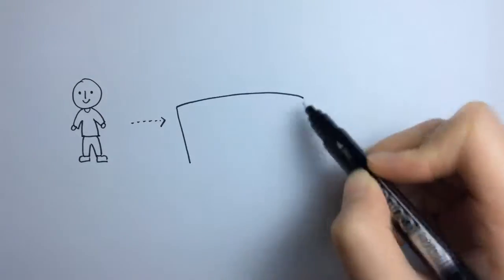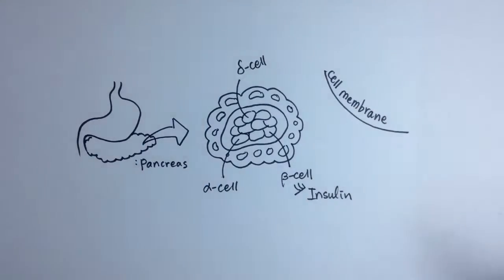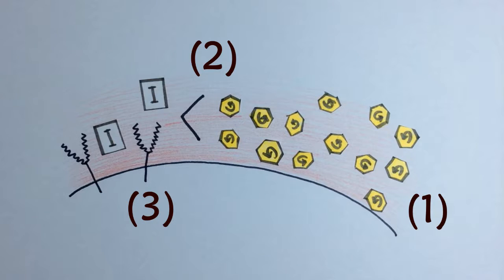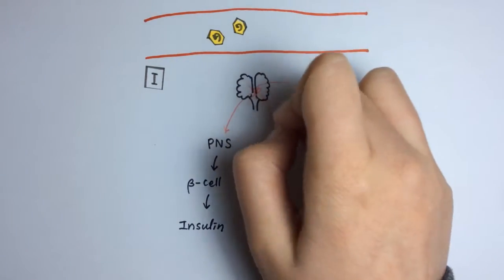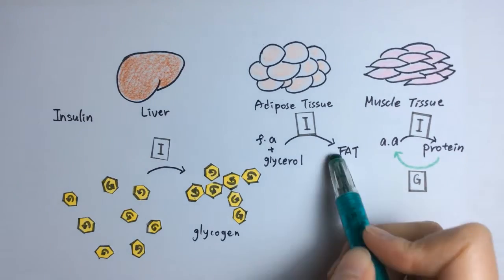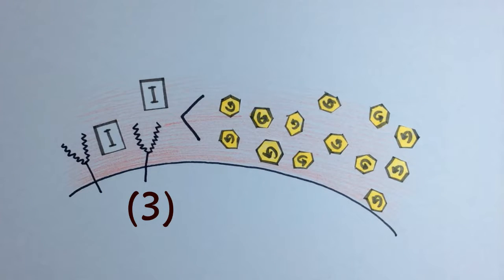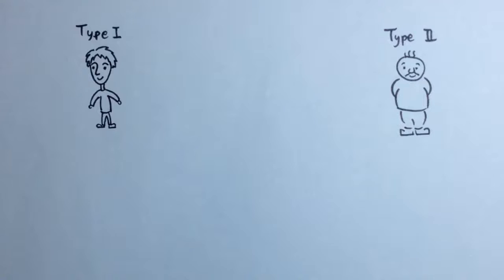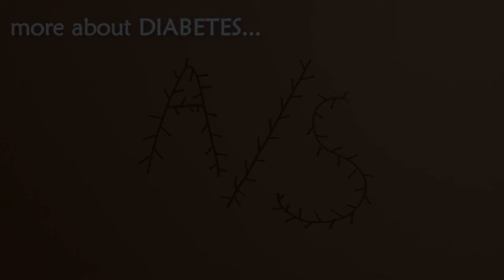(A/S) Diabetes Mellitus cause and classification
Diabetes Mellitus: cause and classification.
Explains the role of insulin and glucagon and how different factors lead to different types of DM.

한국어 버젼을 시청하려면 제 채널을 방문해 주세요!